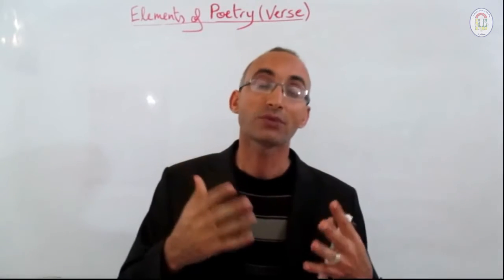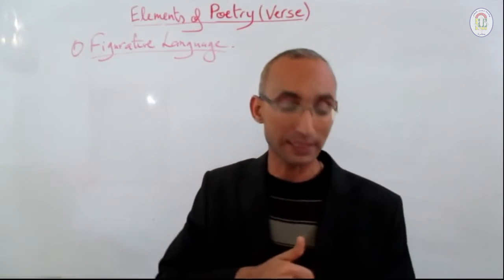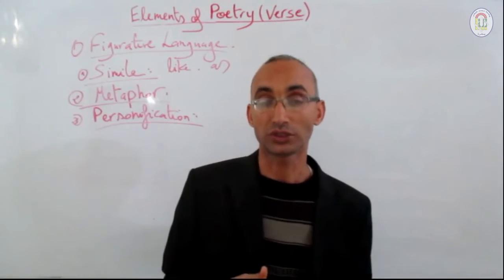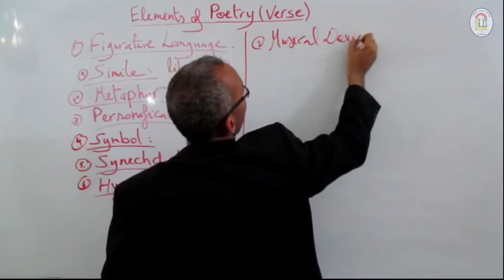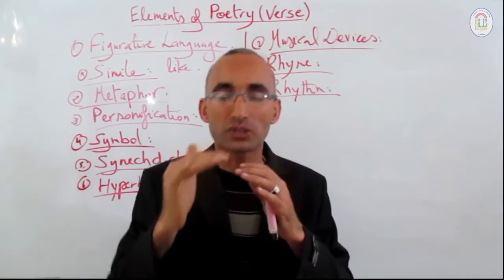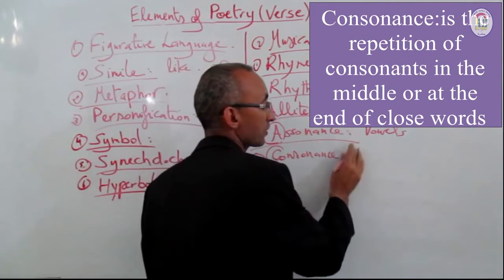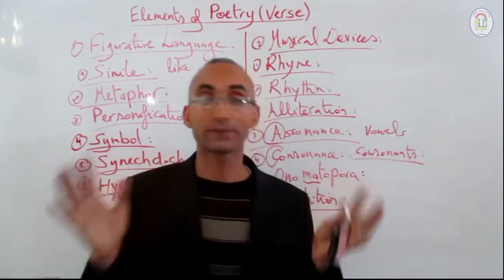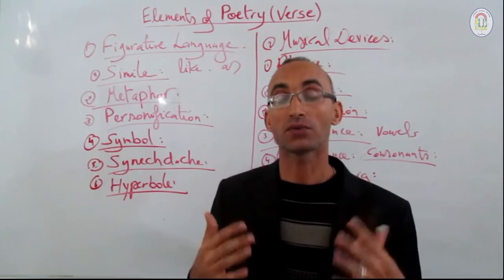Lesson 16_Figurative Language and Sound Devices in Poetry. For first year students (L1)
English Literature. For first year students (L1)
Lesson 16_Figurative Language and Sound Devices in Poetry.